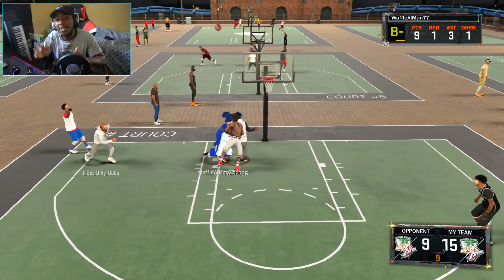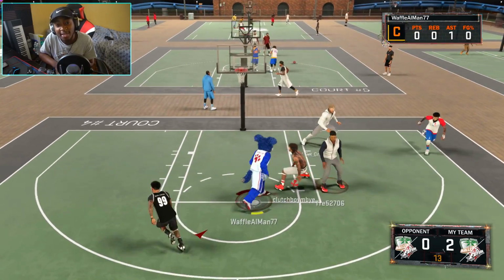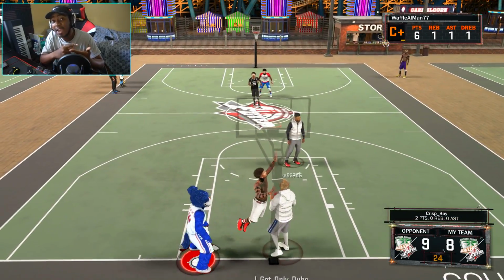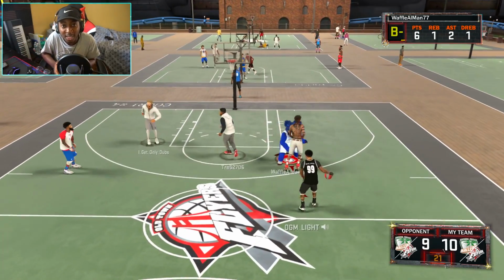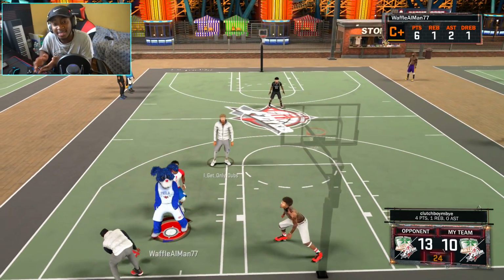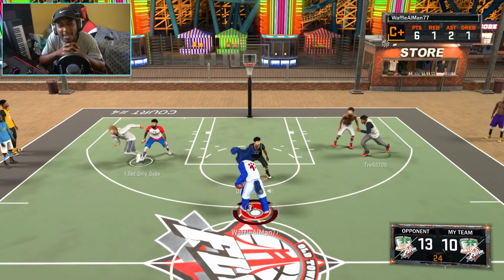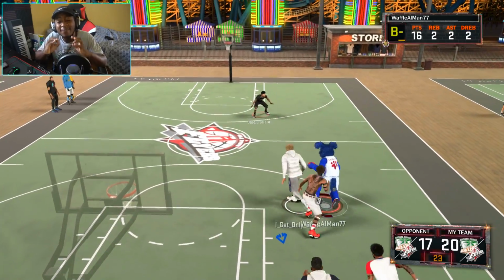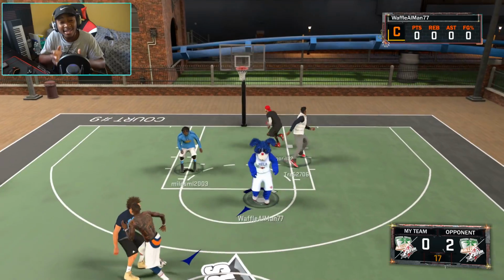THE WORST ARCHETYPE IN NBA 2K17 BY FAR! ITS NOT EVEN CLOSE! LAST BUT NOT TRASH?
Shoutout to SeatGeek for sponsoring the video, use code CODE and get $20 back on your first order!